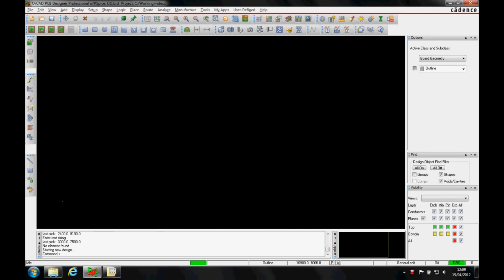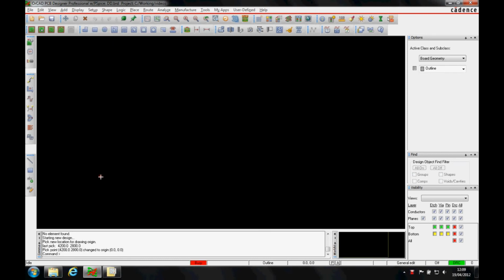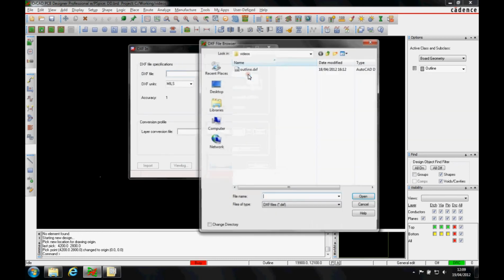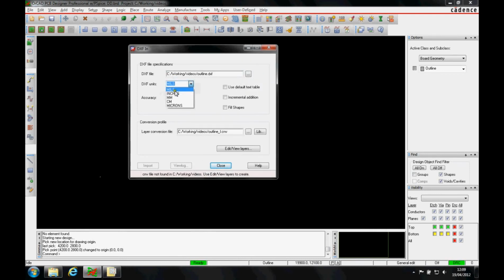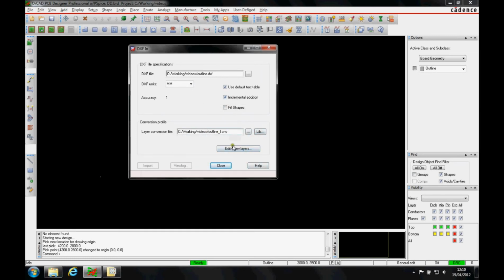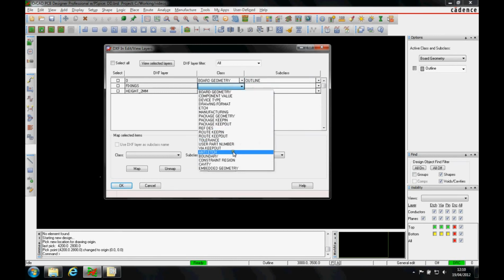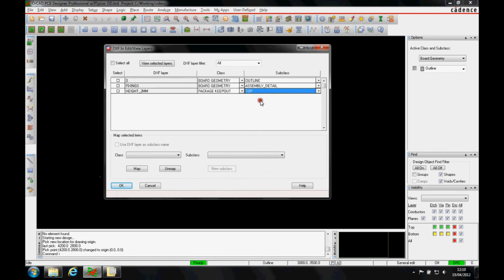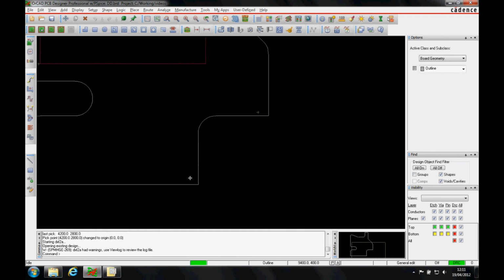How To Import DXF File | OrCAD PCB Designer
DXF files are used to read shape data that was created using other CAD tools. In this video, we will go over how you can import a DXF file in OrCAD PCB Designer. First, you'll need to make sure your x and y coordinates and origin are set up correctly. To do that simply change your drawing origin as it resets the coordinates to 0,0 for you. You can map the DXF layers to the class/subclass on your editor.